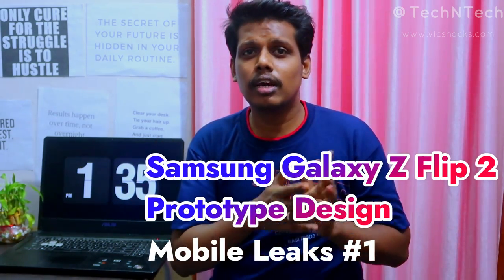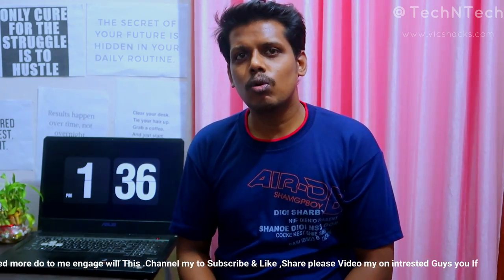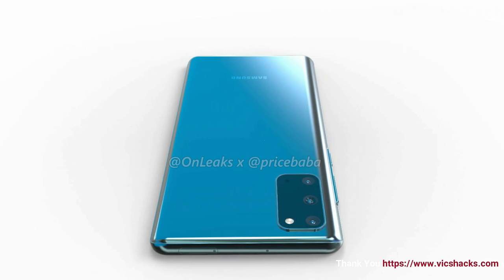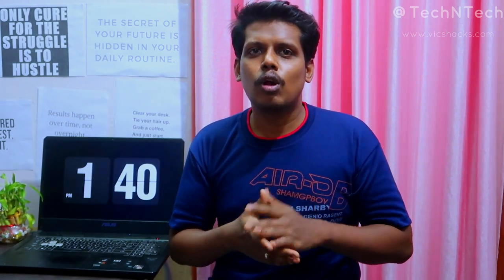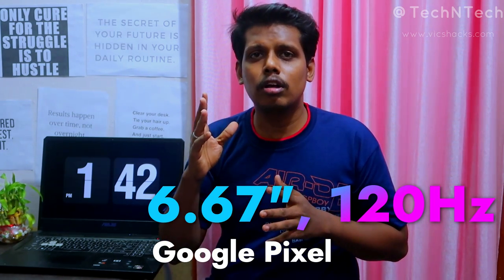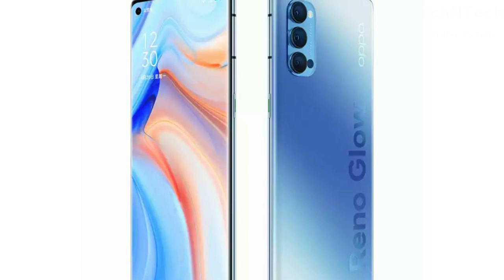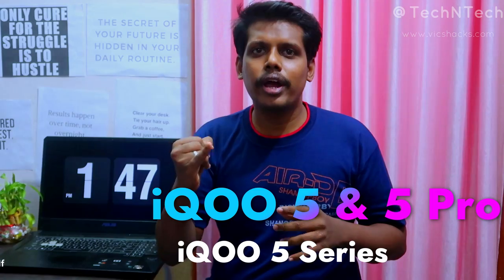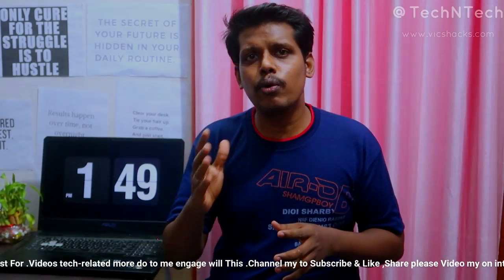Galaxy Z Flip 2 design, Oppo Reno 4 Pro new color, Galaxy Buds Live price, iQOO 5 series - Leaks #1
Hey Guys, This video about the upcoming mobiles leaks, specs & Features

Video Contains
Samsung Galaxy Z Flip 2 Design
Oppo Reno 4 Pro new Color variant
Samsung Galaxy S20 FE (Fan Edition)
Galaxy Buds Live Price details
Google Pixel next phone
iQoo 5 series - iQOO 5 & iQOO 5 Pro